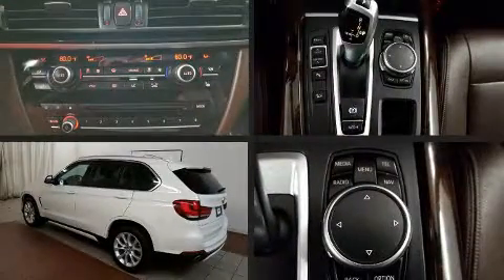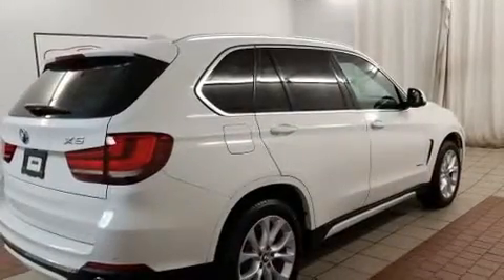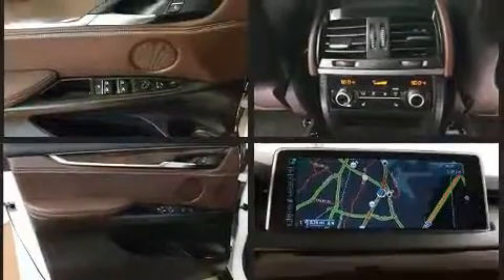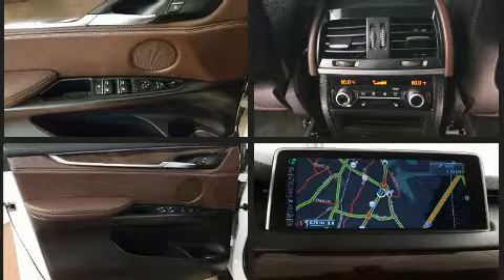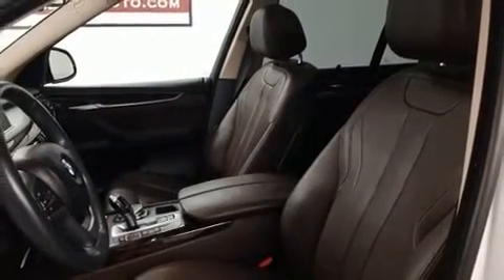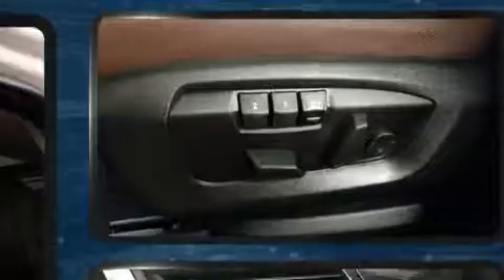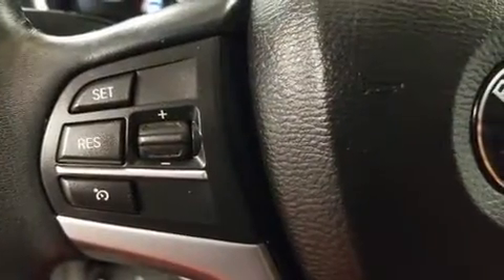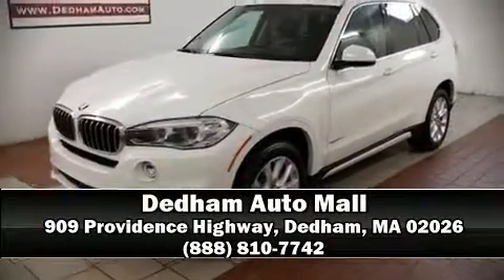2015 BMW X5 xDrive35d in Dedham, MA 02026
Step into the 2015 BMW X5 It features an automatic transmission, all-wheel drive, and a 3 liter 6 cylinder engine. Turbocharger technology provides forced air induction, enhancing performance while preserving fuel economy. BMW prioritized handling and performance with features such as: adjustable headrests in all seating positions, a power seat, an automatic dimming rear-view mirror, heated door mirrors, a power liftgate, an overhead console, and a split folding rear seat. With high intensity discharge headlights illuminating your path, you'll always appreciate maximum visibility. For drivers who enjoy the natural environment, a power moon roof allows an infusion of fresh air. BMW also prioritized safety and security with features such as: dual front impact airbags with occupant sensing airbag, front side impact airbags, traction control, anti-whiplash front head restraints, ignition disabling, an emergency communication system, and 4 wheel disc brakes with ABS. Brake assist technology provides extra pressure when applying the brakes. A Carfax history report indicates just one previous owner. Our knowledgeable sales staff is available to answer any questions that you might have. They'll work with you to find the right vehicle at a price you can afford. Stop in and take a test drive!